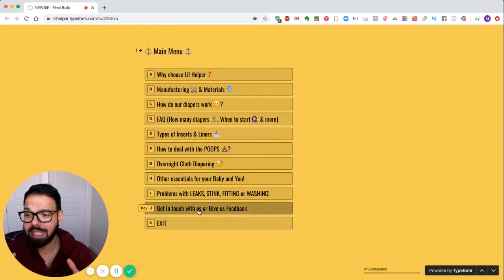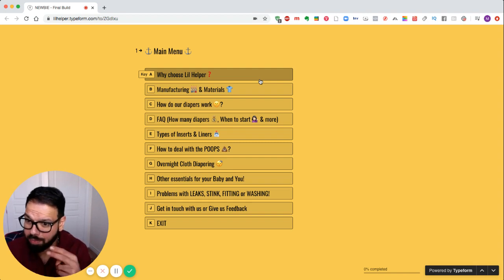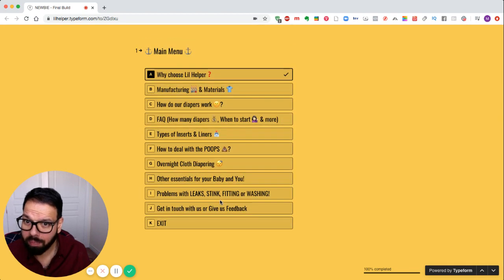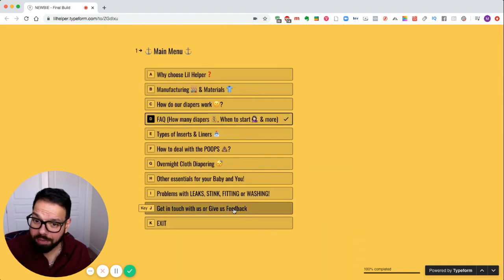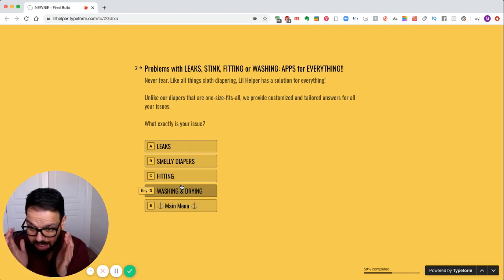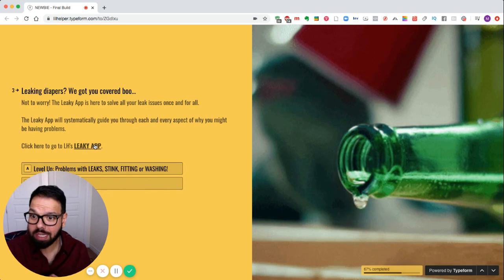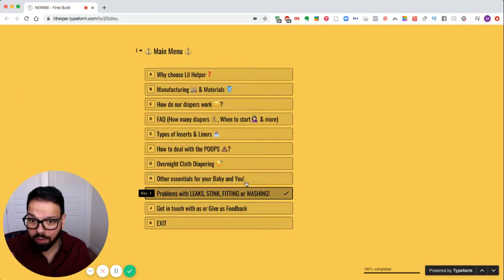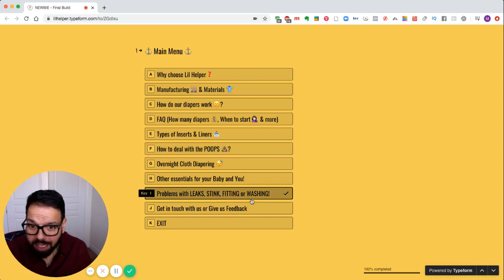Cloth Diapering Newbie App by Lil Helper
Doesn't matter if you are a cloth diaper veteran or someone who is just starting their cloth diapering journey - this NEWBIE APP is for you.

The Cloth Diapering NEWBIE APP was created by Lil Helper as a reference for any and all questions about cloth diapering.

Rather than spend hours and hours, reading blogs and looking for information, all the information you'll ever need is compiled for you at your fingertips.